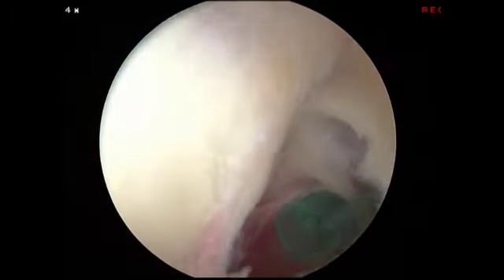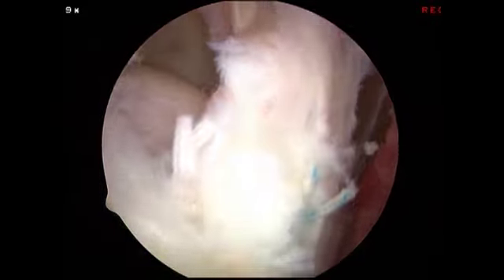Arthroscopic Recognition and Treatment Options for Biceps Subluxation